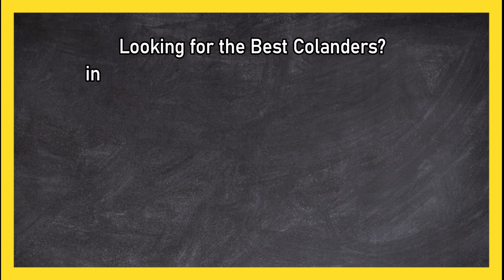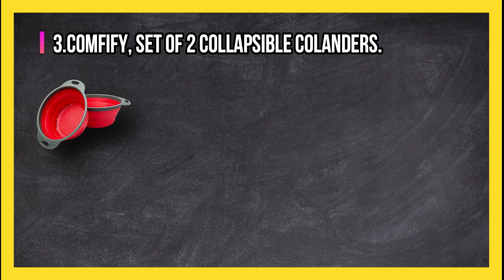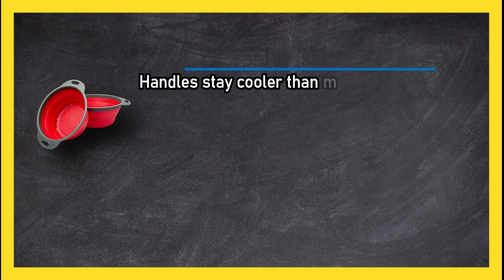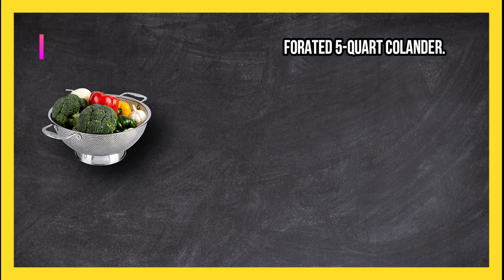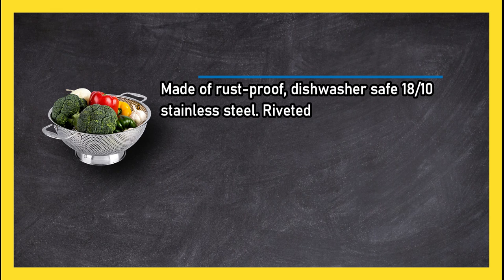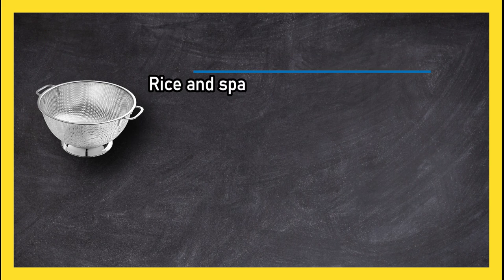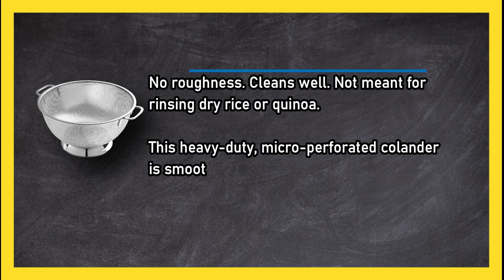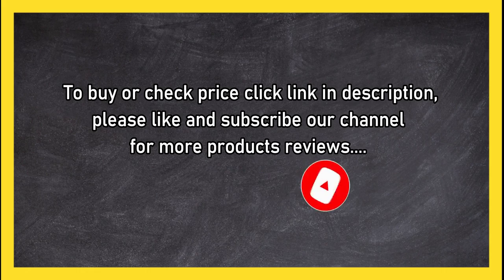Best Colanders - Top 3 Reviewed in 2023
🌐 ➡️ Links to the Best Colanders:

1. Bellemain, Micro-Perforated Stainless Steel 5-Quart Colander

2. LiveFresh, Stainless Steel Micro-Perforated 5-Quart Colander

3. Comfify, Set of 2 Collapsible Colanders

When it comes to preparing delicious meals in the kitchen, having the right tools can make all the difference. One essential tool that every home cook needs is a reliable colander. Whether you're rinsing fresh produce, draining pasta, or straining cooked grains, a high-quality colander is a must-have item. But with so many options available on the market, how do you choose the best one for your needs? In this video, we will explore and compare three top-rated colanders, each offering its unique features and advantages. Get ready to discover the ultimate colander that will elevate your cooking experience to new heights. Say goodbye to soggy salads and clumpy pasta, and let's dive into the world of the best colanders for your kitchen.